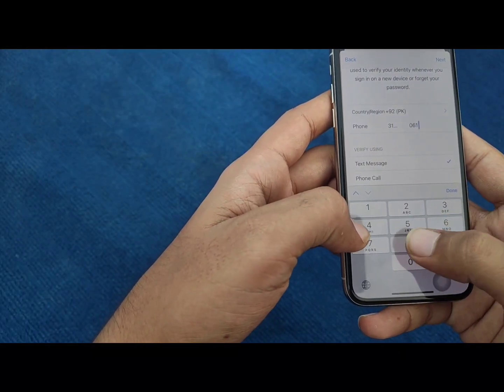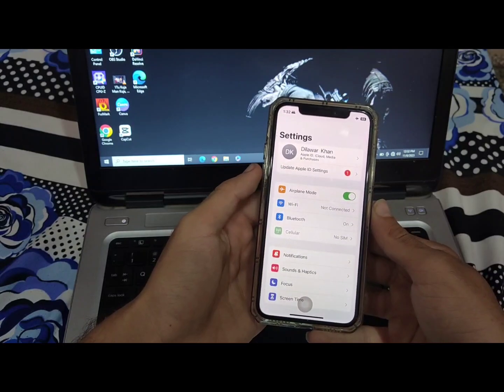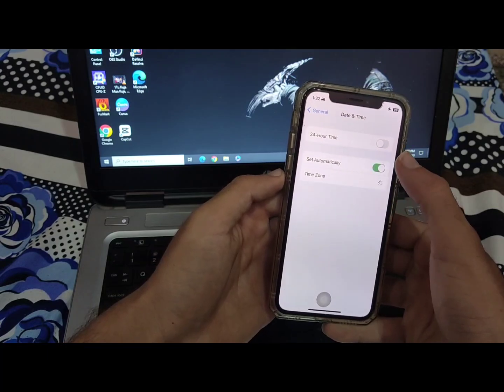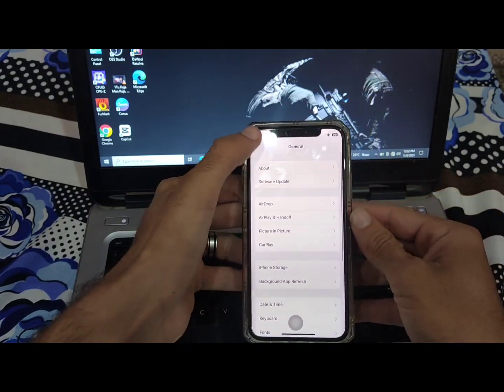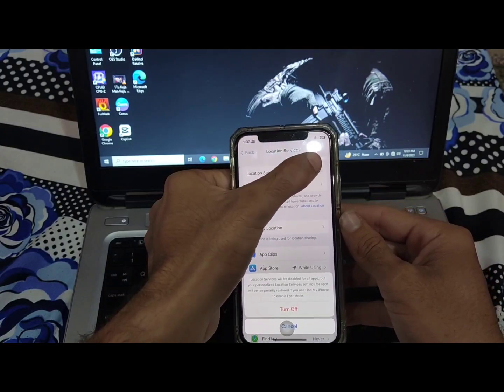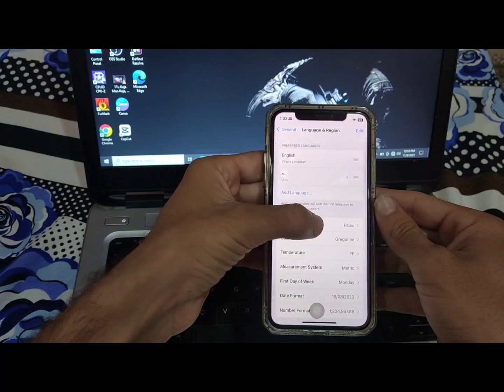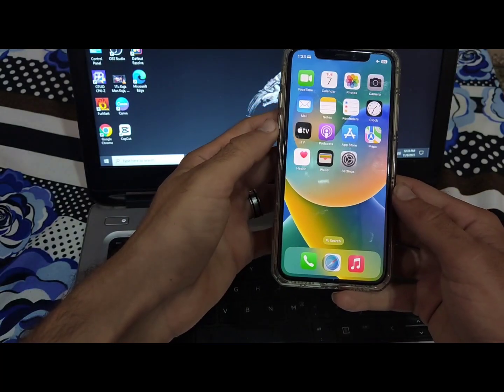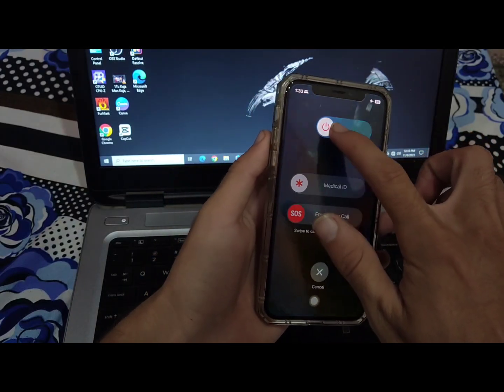Phone Number can not be used at this time while creating Apple ID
Hi,
In this video, I have made a video to resolve the of the phone number can not be used while creating a new Apple ID. It is a 100% working trick, just follow the steps and you can resolve this problem.

===Social===

===Channel===